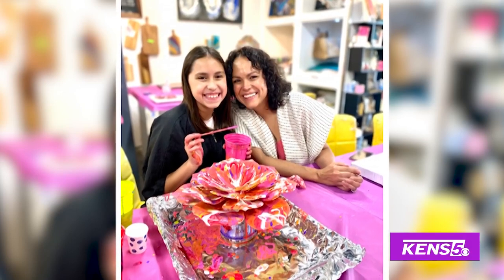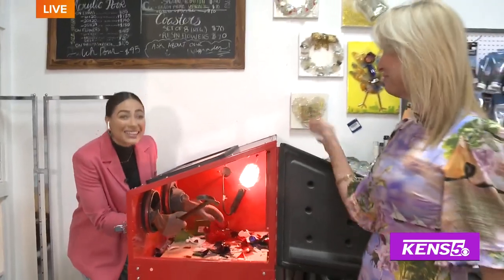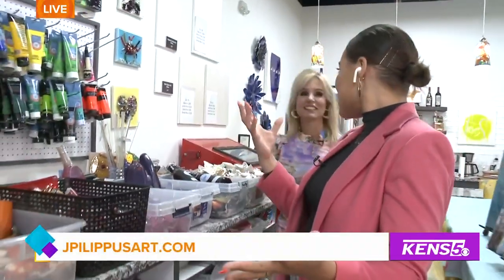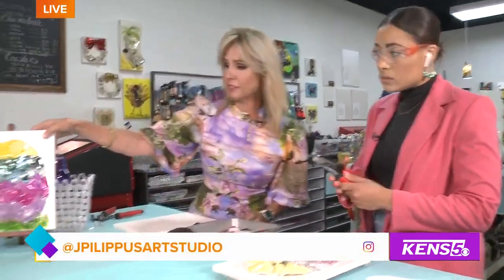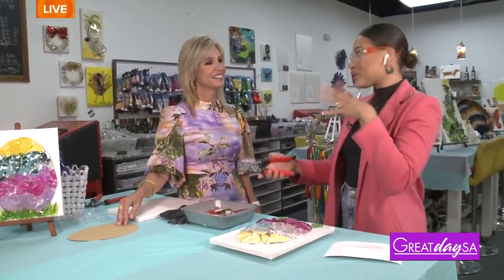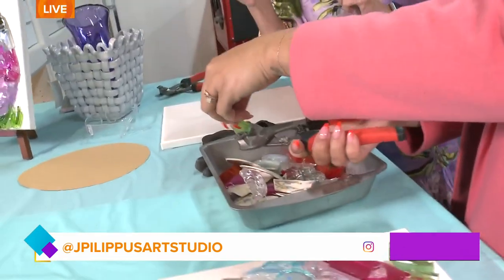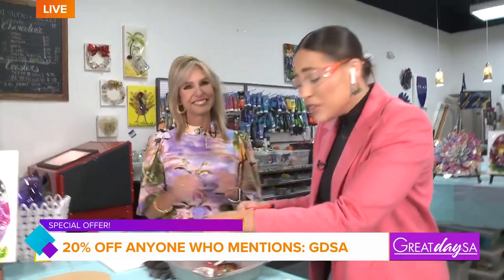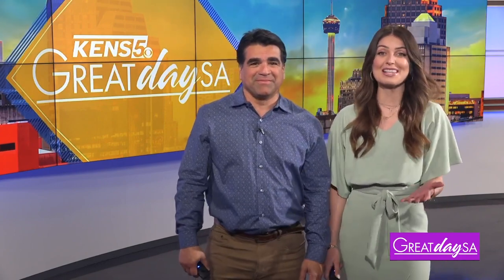Turn broken glass into art | Great Day SA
Clarke smashes her creative skills at J. Philippus Art Studio, turning art pieces into a colorful Easter Egg.